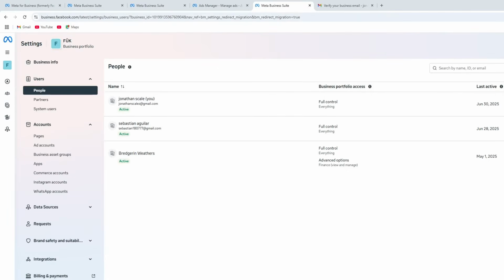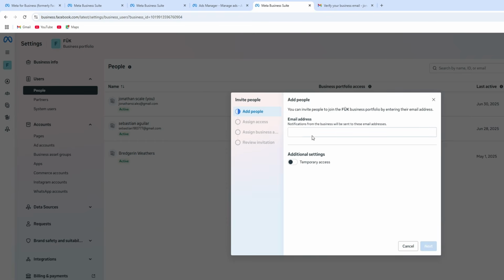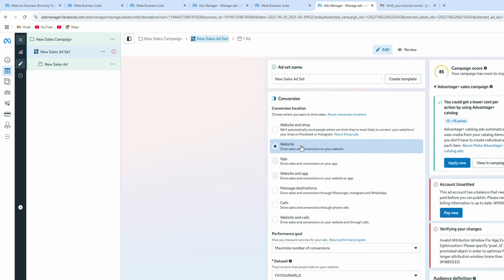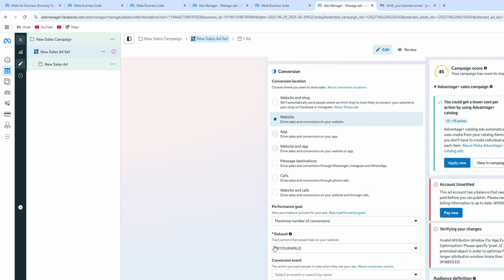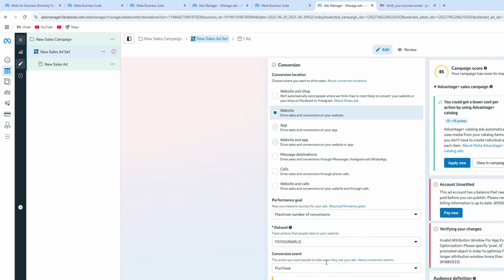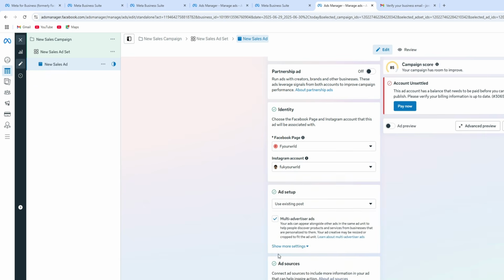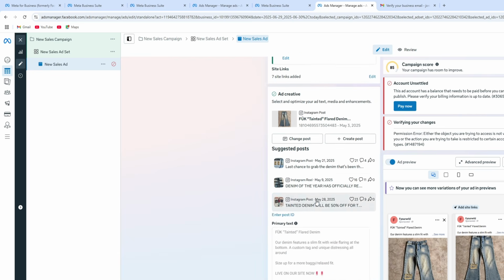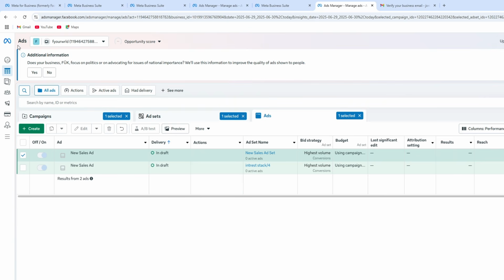beginners guide to facebook ads in 2025 (freelance brand scaling) || Jonathan Scaled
🚀 Ready to take your freelance business to new heights? In this ultimate **Beginner's Guide to Facebook Ads in 2025**, we will walk you step-by-step through the latest strategies and updates to edge you ahead of the competition. Whether you're a seasoned pro or just starting out, learn how to craft eye-catching ads, target your ideal audience, and boost your brand visibility—all on a budget! 💡 Plus, unlock insider tips on scaling your freelance brand through effective ad campaigns. Don't miss out on these essential tools for success! 📈✨

freelance brand scaling, brand scaling, facebook ads for clothing brands, harley
hemmings, 5arley, brez, brezscales, how to start freelance brand scaling, how to start freelance, facebook ads tutorial, brezmarketing, brez scales, freelancebrandscaling, roasbrez, brandscalin ,facebook ads, ads, clothing brand ads, clothing brand facebook ads, scaling brands, scaling clothing brand, brand scaling
agency, freelance, scaling, brand, marketing, meta ads,adsbydan,jonathanscaled

freelancebrandscaling freelancebrandscaler metaadsevolving landscape of digital marketing!